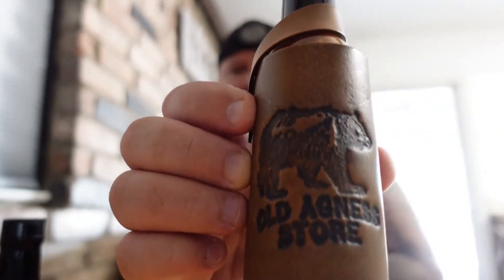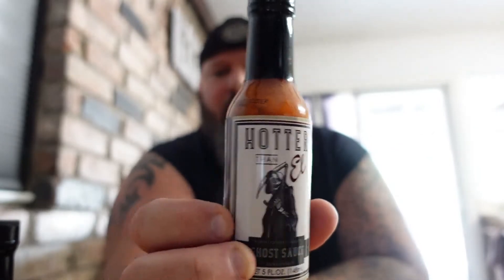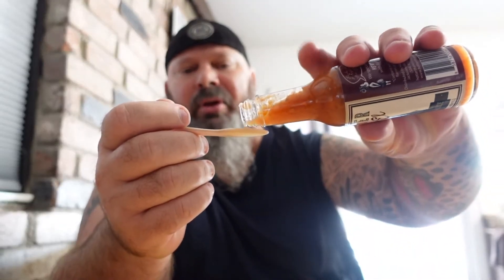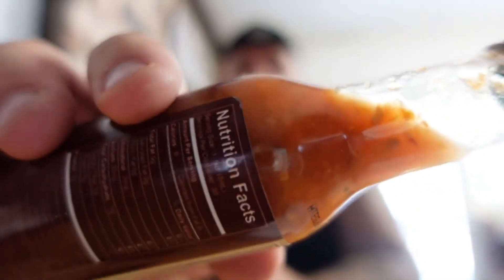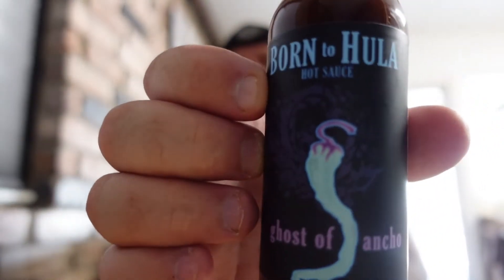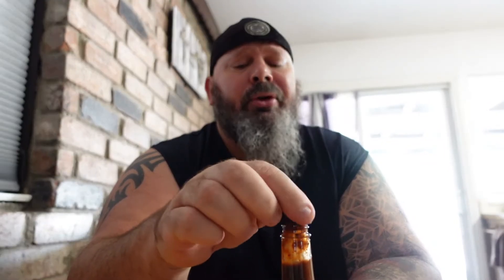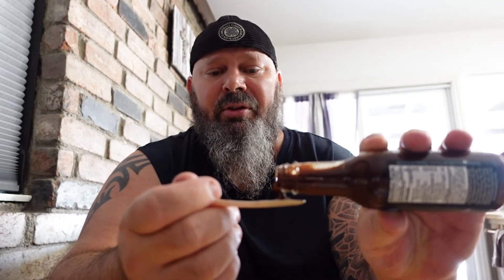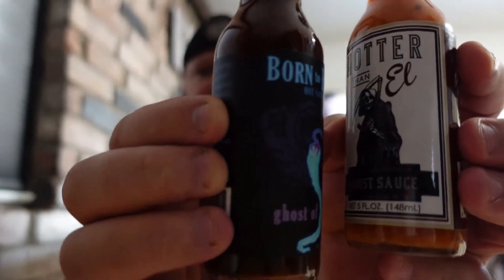Two Ghost Pepper sauces. Hotter Than El Ghost Sauce & Ghost Of Ancho from Born To Hula🔥🌶🤘🏻🐻🤘🏻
This Video/Stream Is In Compliance With All YouTube Guidelines

HOME | High Desert Sauce Co | Hancrafted Small BatchHot Sauce

Old Agness Store - an explosion of flavors for your taste buds

Volcanic Peppers

Blazing Foods – World's Hottest Peanuts

Isolated Pepper seeds – Jimmy Pickles Product Line, LLC

SGT Dunn's Beef Jerky – SGT Dunn's Beef Jerky

Linda's Fiery Treats

Check out League Of Fire 🔥

League of Fire - Chilli Eating Champions

The Gear-Sony ZV-1 Digital Camera (White) | DCZV1/W

Vlogger Accessory Kit